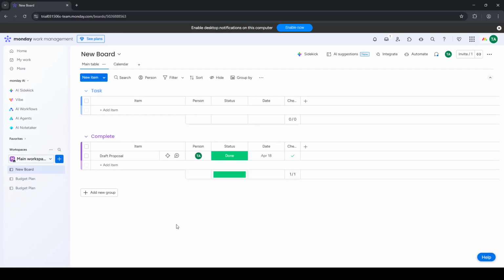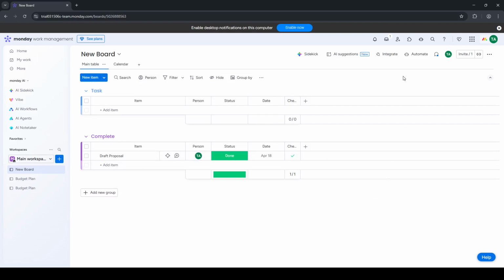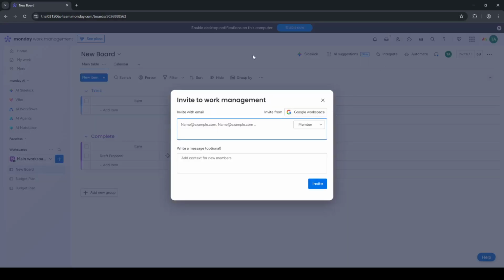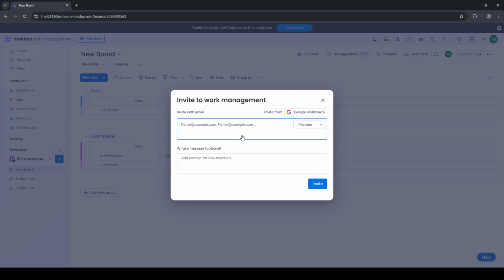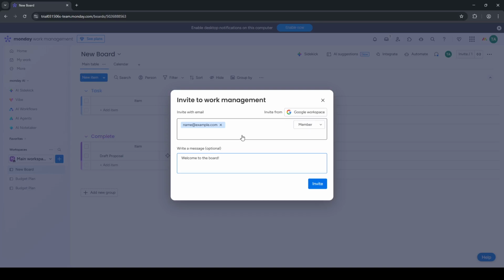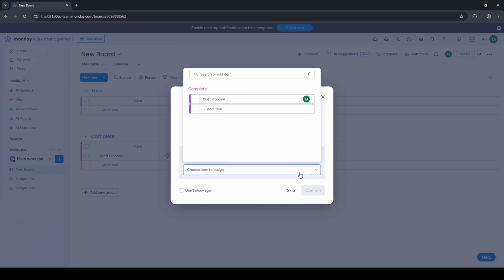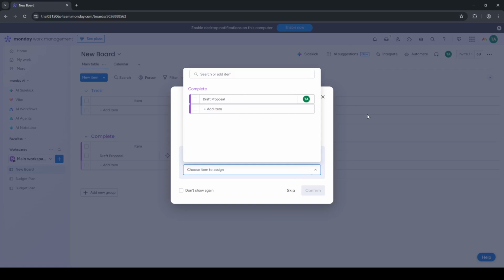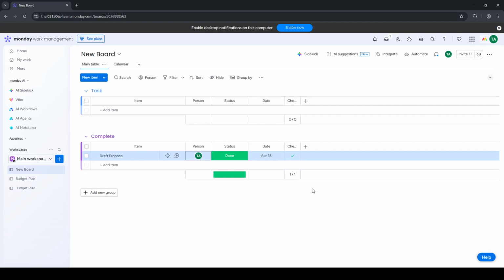How To Add And Manage Team Members In Monday.com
In this video, I show you exactly How To Add And Manage Team Members In Monday.com.

I will walk you through the "Invite" button in the bottom left corner and show you how to enter email addresses to bring new collaborators into your 2026 workspace. I will demonstrate how to assign specific roles—such as "Admin," "Member," or "Viewer"—and show you how to use the "Teams" feature to group your colleagues by department for easier board sharing. I will also explain how to manage individual permissions to control who can edit your sensitive project data and show you how to use the "Activity Log" to see which team members are moving tasks forward, ensuring everyone stays accountable and your projects remain on track.